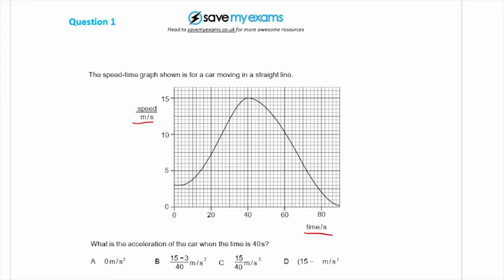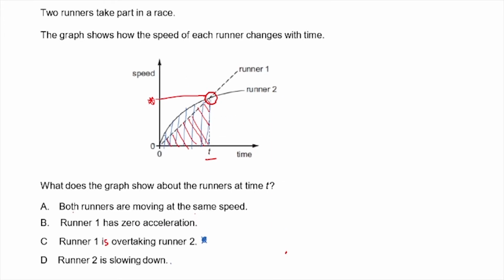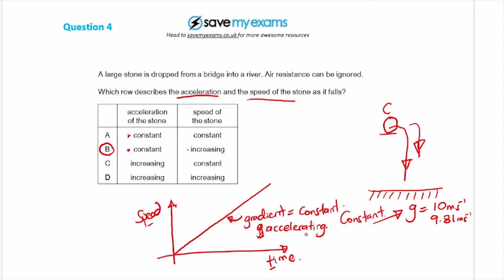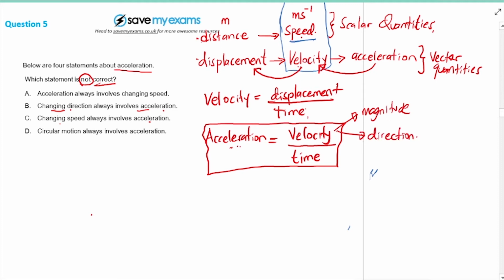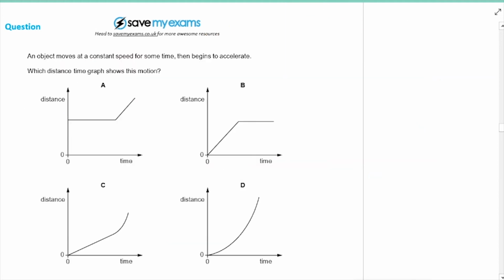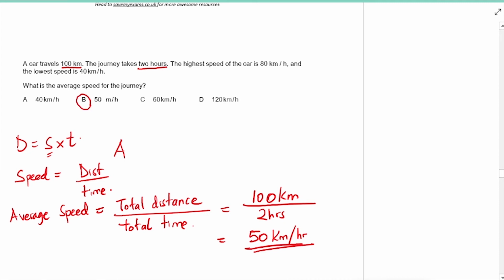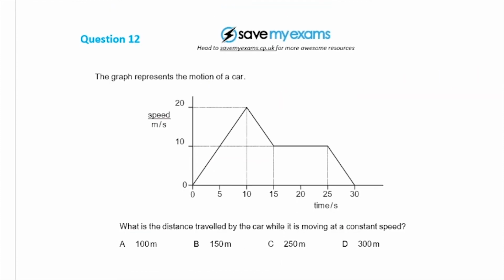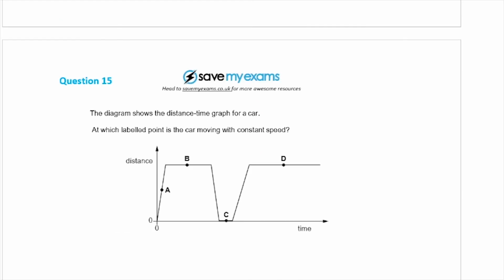Motion #1 | CIE IGCSE Physics Revision | Kisembo Academy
In this video, I get to do IGCSE Physics past paper numbers on the topic of Motion.